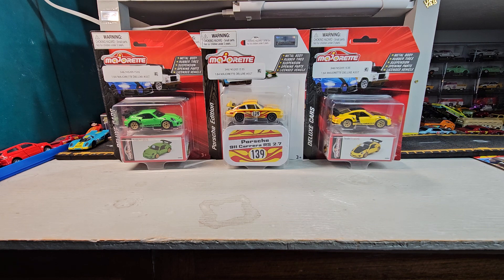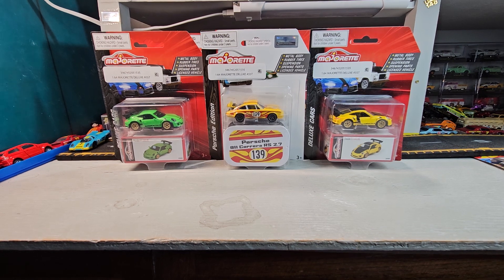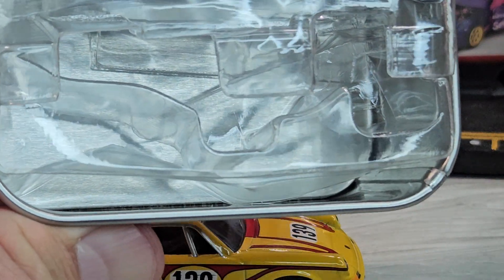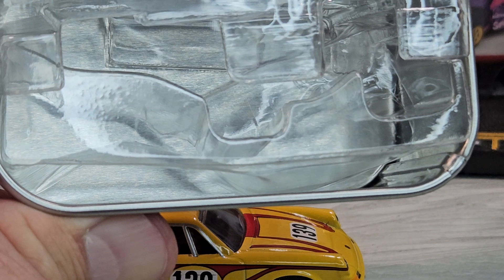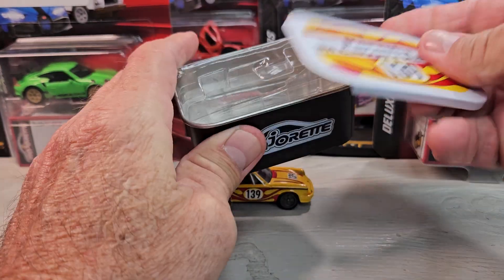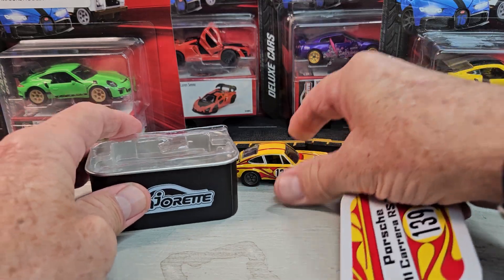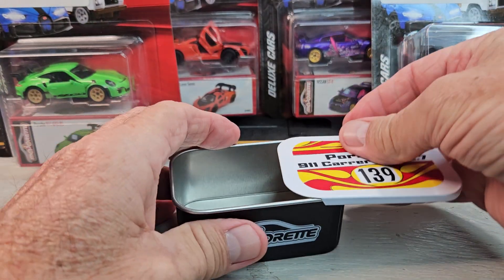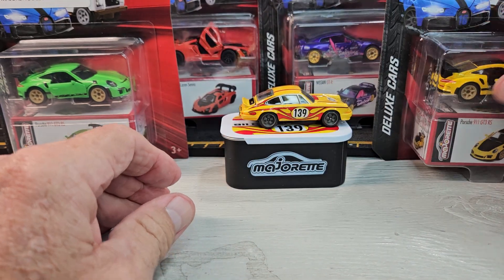Porsche majorette show ➕️